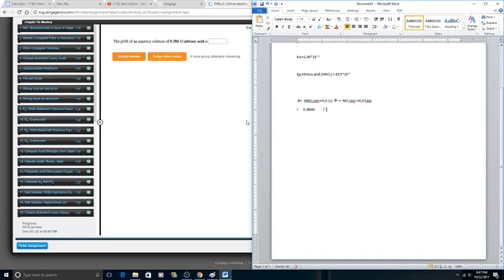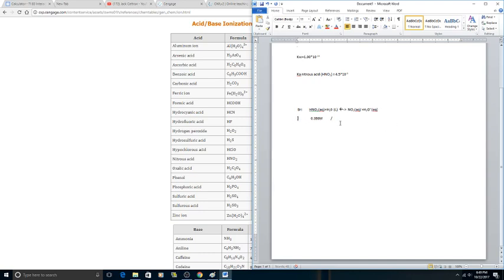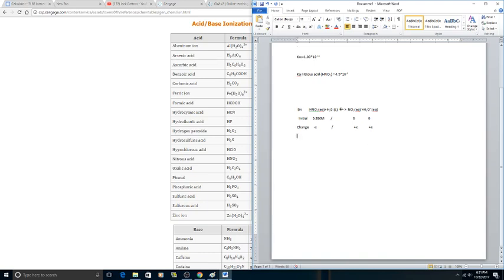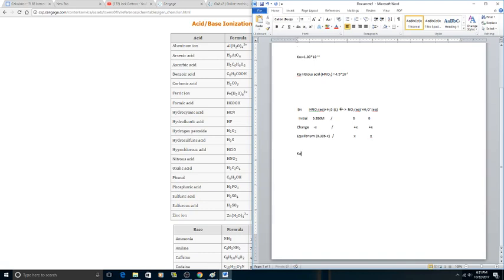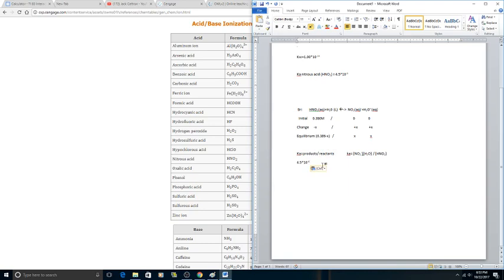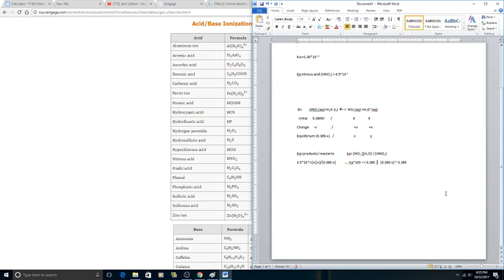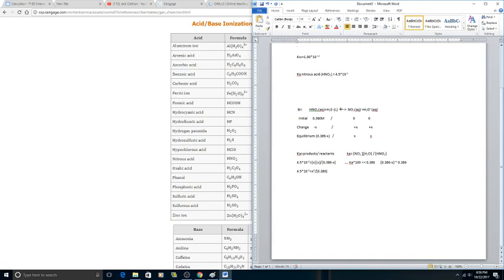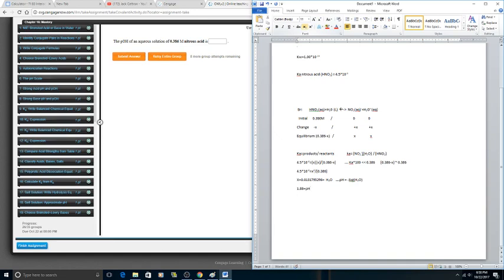The pOH of an aqueous solution of 0.386 M nitrous acid is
Here is a walkthrough of finding the pOH, sorry if the quality is bad. Future videos will be better